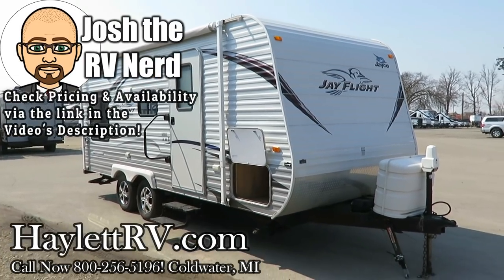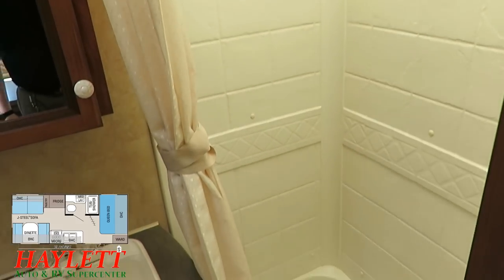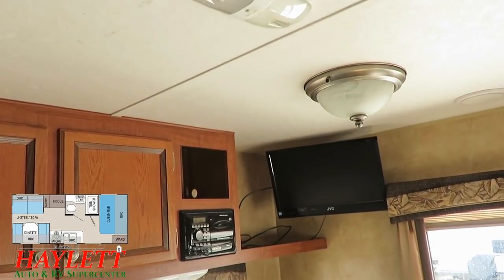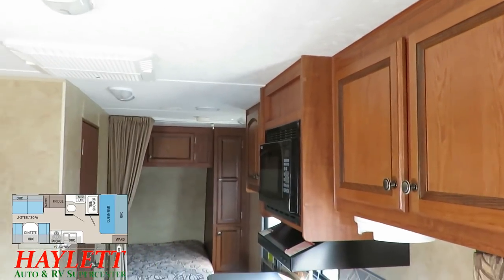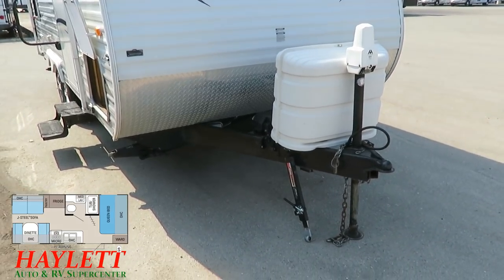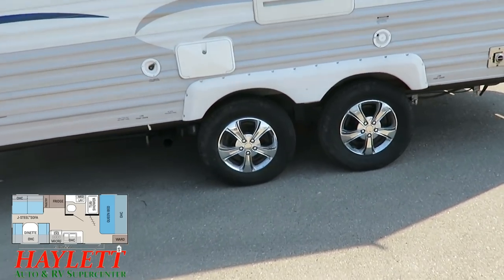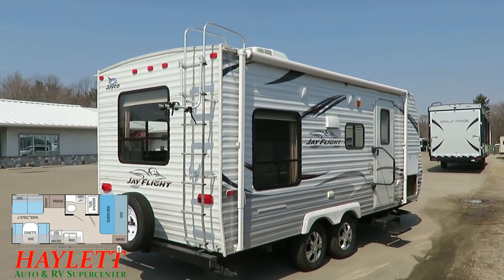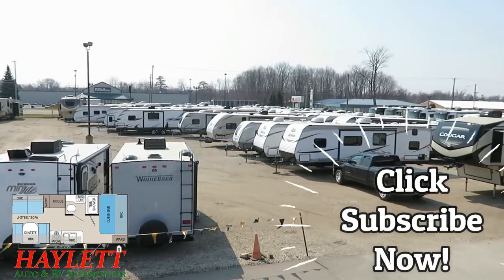(Sold) Used 2012 Jayco Jay Flight 19RD Travel Trailer